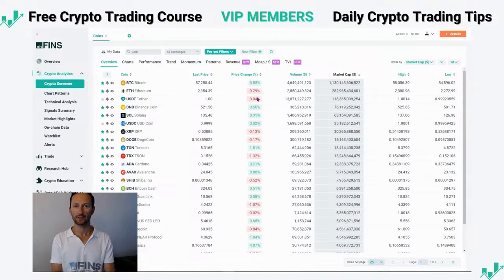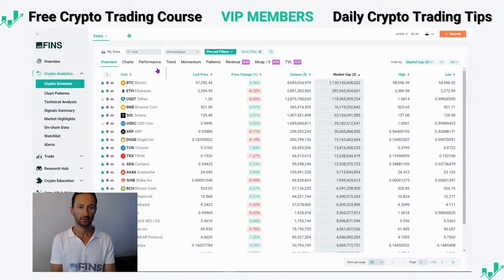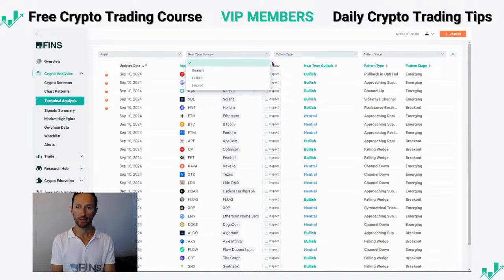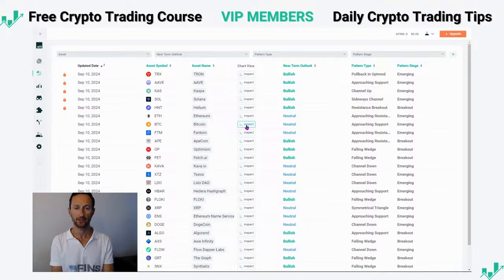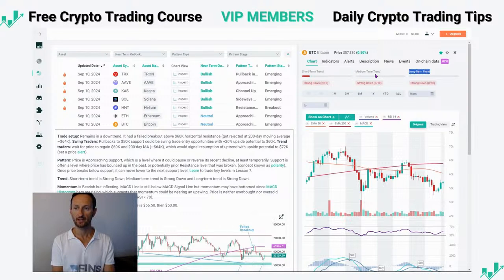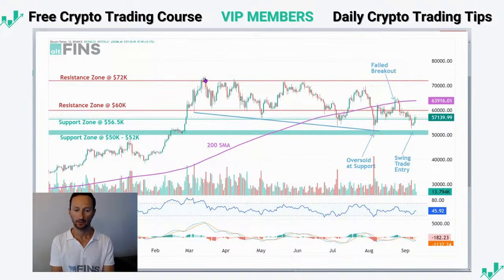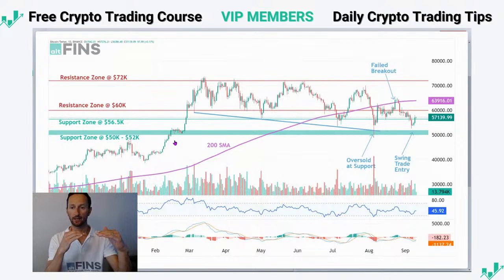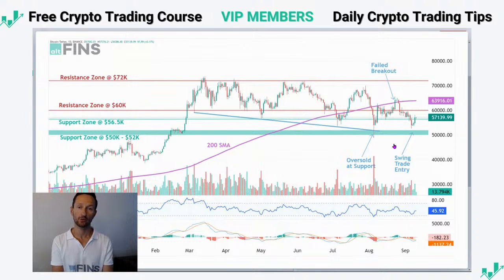Bitcoin Analysis and Price Predication | altFINS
How to trade BTC near-term? In this trading video, we do a Technical Analysis of Bitcoin (BTC), including discussion of current trends, support and resistance, swing trade entry and exit levels, death and golden cross history for past 3 years, and Spot BTC ETF net flows.